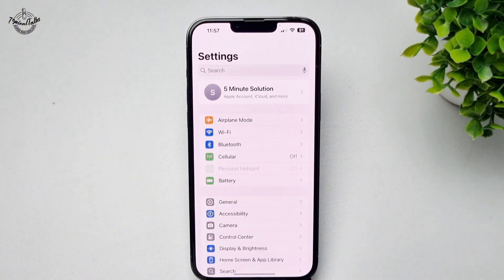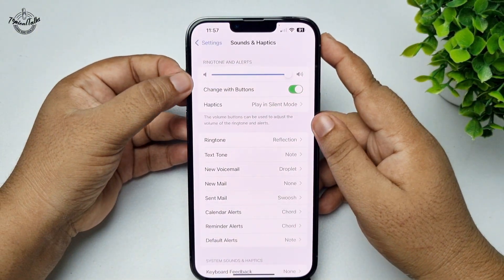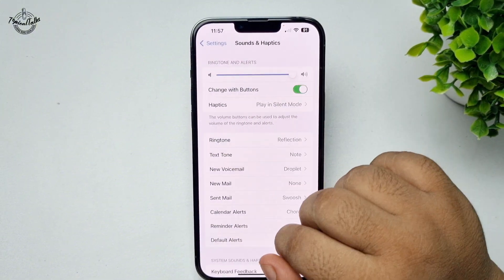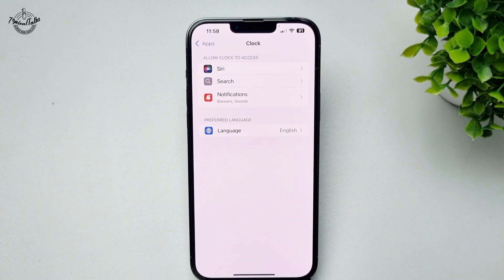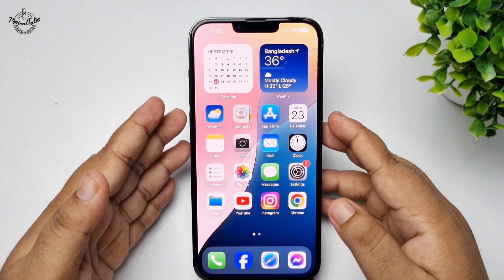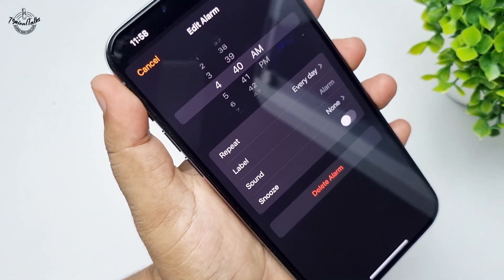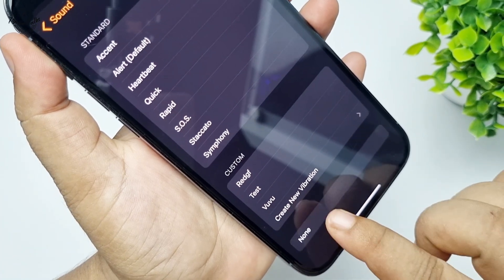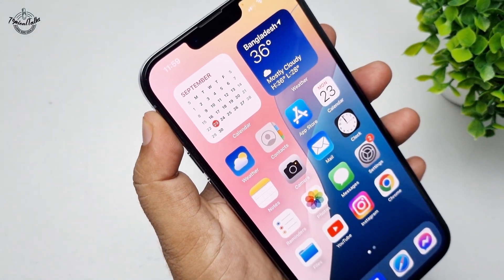iPhone Alarm Not Working iOS 18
Struggling with your iPhone alarm not working as expected after updating to iOS 18? You are not alone, you can find reasons and solutions about this issue.

0.00 Intro
0.08 Enable Sounds & Haptics
0.45 Enable Alarm Notification
1.10 Turn on Alarm Sounds
1.50 Outro

Iphone alarm not working ios 18 reddit
Why does my alarm go off but no sound
iOS 17 alarm not working
iPhone alarm issues Today Show
iPhone alarm not going off after update
iPhone alarm not going off 2024
iOS 17 alarm not working Reddit
iOS 18 alarm not working Reddit